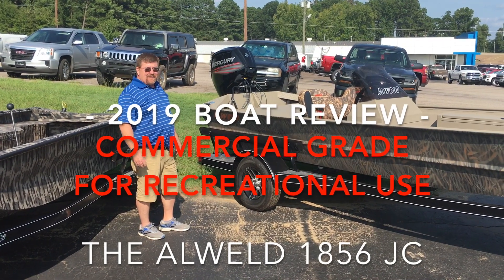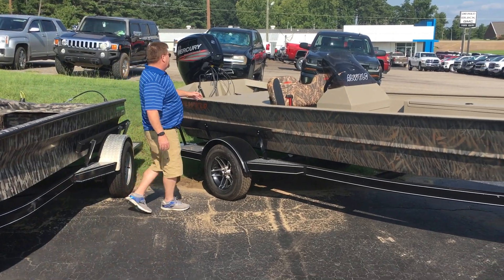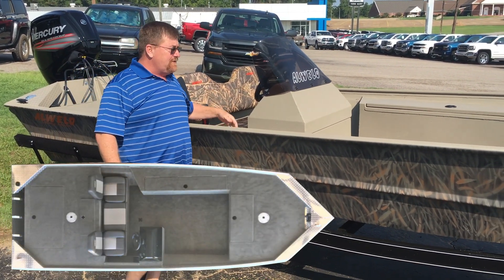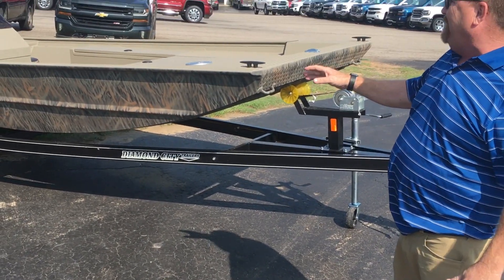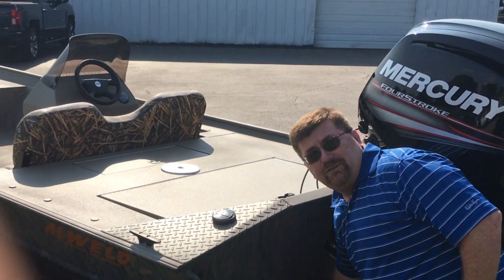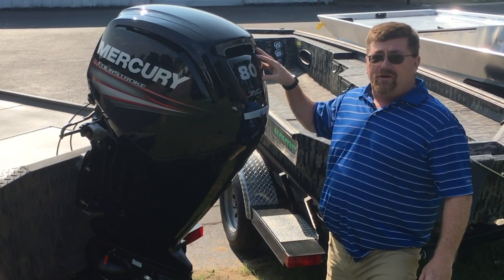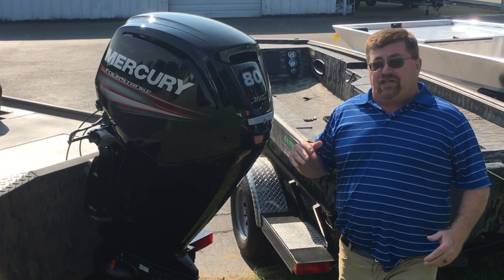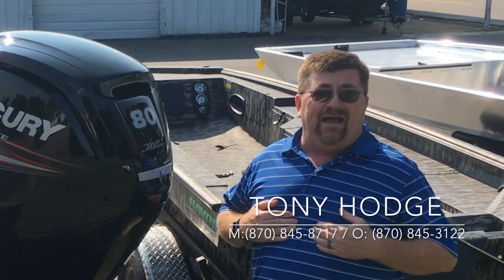Alweld - 1856 JC - 2019 -Presented by Tony Hodge of Futrell Marine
Review of the 2019 Alweld 1856 JC presented by Tony Hodge of Futrell Marine.   Commercial grade for recreational use.